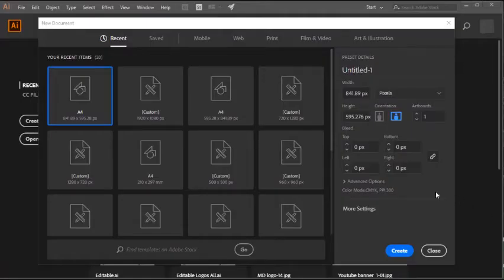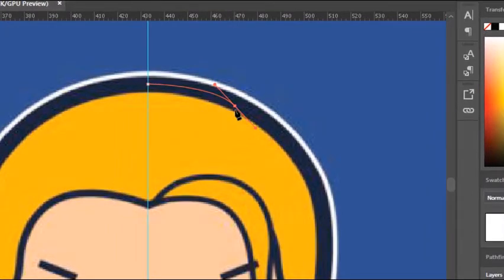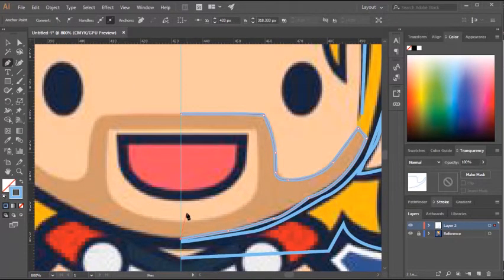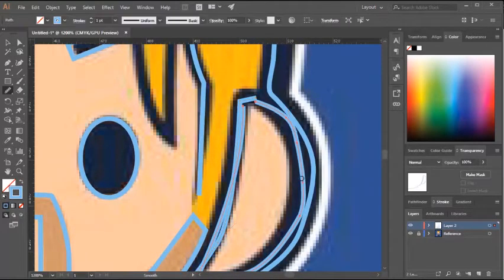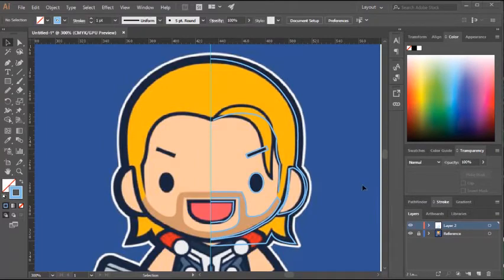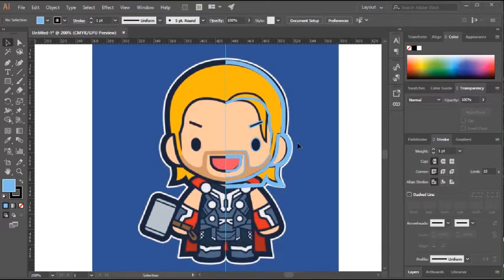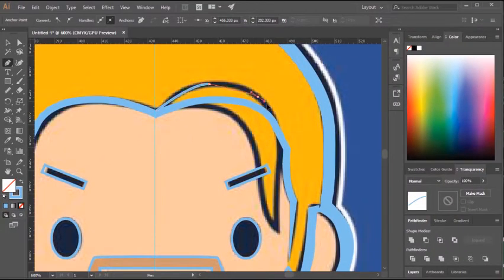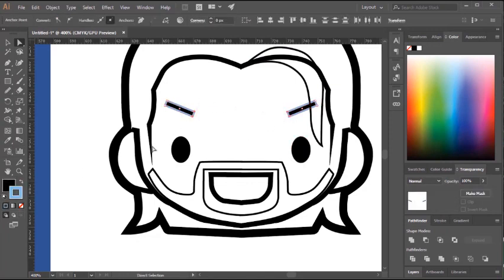How to draw Thor character using pen tool - Part 1 [Maxart Design]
In this video, you'll learn how to draw Thor's character, the head part using pen tool in Adobe Illustrator. The body part of the character would be covered in the Part 2.

⏱️TIMESTAMPS⏱️
0:00 Intro
0:12 Create a new document
0:33 Bring Thor template into the artboard
0:45 Naming Layer & preset guideline
01:44 Start drawing with pen tool
08:12 Refinement on the line / Smooth line
13:13 Increase stroke weight
15:00 Outline stroke
16:13 Object artwork check
16:55 Duplicate object & combine
17:43 Refinement & Unite object
20:55 Color

👉 Inspired by Cartooning Club How to Draw:
How to Draw Thor | The Avengers

With the rise of the digital age, it has been made even easier and more convenient to freelance and works remotely. 💪

And YET, graphic design is the most competitive skill which is learnable for you to earn extra or full-time income. 📈

There is no business that exits that does not require some sort of visual communication to connect with the audience and this has made graphic design the most easily transferable skills across any sector.

On this channel, we discuss all topics for design sector (with a sprinkle of inspiration too!)

* Speed art illustration
* Tutorials for vector illustration
* Design basics (such as Color Theory, Spacing, Typography, etc)
* Learn how to get started with the design software (Such as Adobe Illustrator, Adobe Photoshop, etc.)
* Videos to help you stay creative ( 'think differently' to bring new ideas to life)

So if you are someone who is willing (or want to learn) to enhance your creative path & want to follow channels with actionable content to help you along your journey & make your design even better, do subscribe today! 🔥